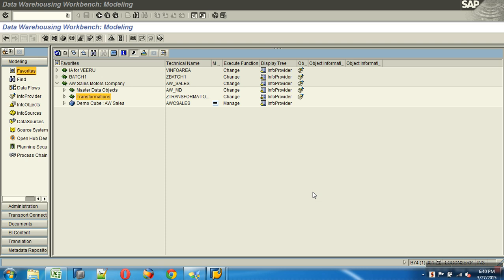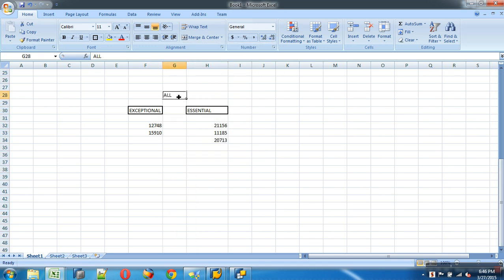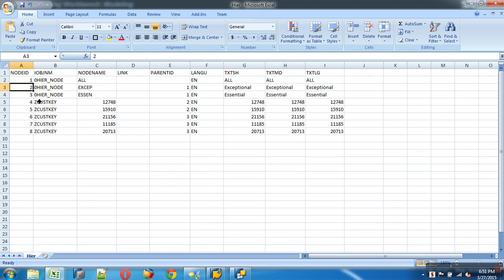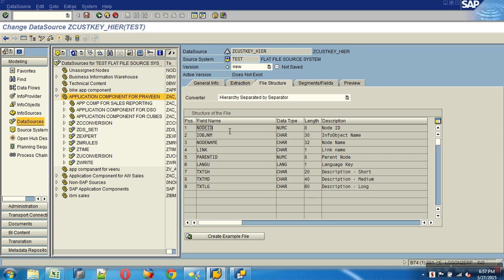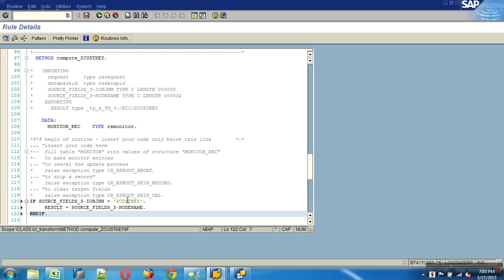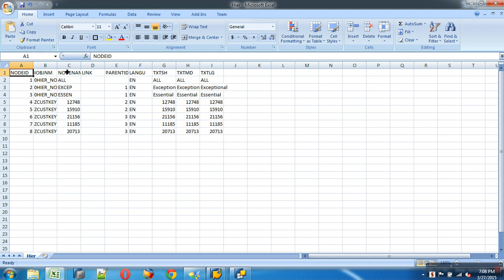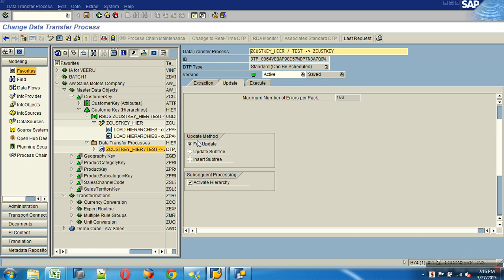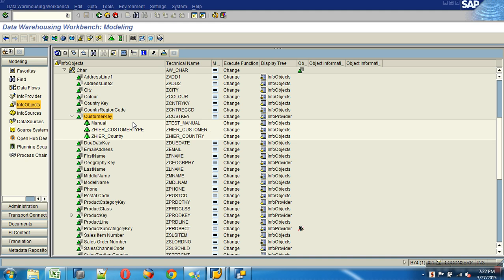Day16 SAP BW: Hierarchy Loading